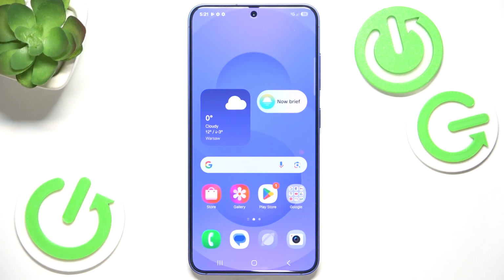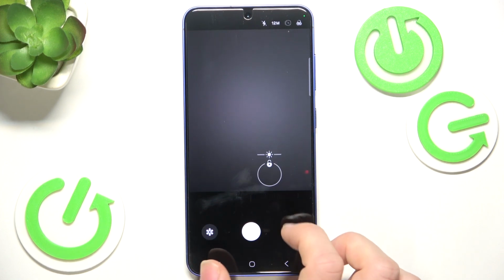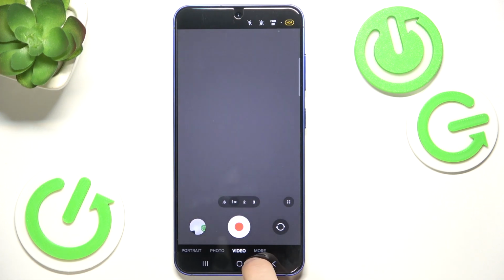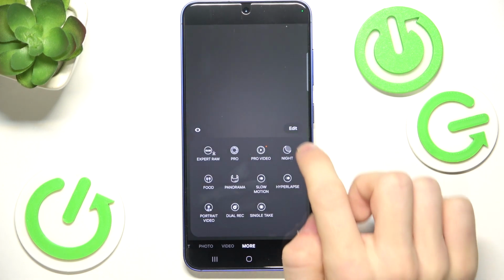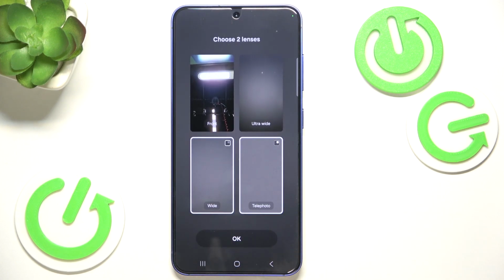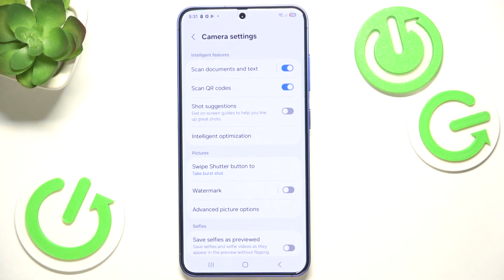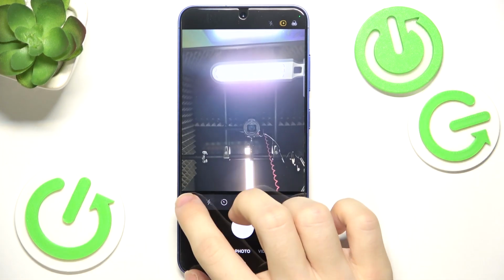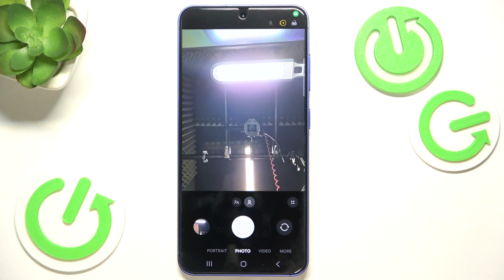SAMSUNG Galaxy S25 All Camera Features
The SAMSUNG Galaxy S25 is equipped with an impressive array of camera features designed to enhance your photography and videography experience. From high-resolution shots to stunning night mode, this device offers a variety of tools to capture every moment with incredible detail. Whether you're shooting landscapes, portraits, or action shots, the Galaxy S25's advanced camera features will take your photography skills to new heights.

All Camera Capabilities of SAMSUNG Galaxy S25
Explore SAMSUNG Galaxy S25’s Full Camera Features
SAMSUNG Galaxy S25 Camera Functions Explained